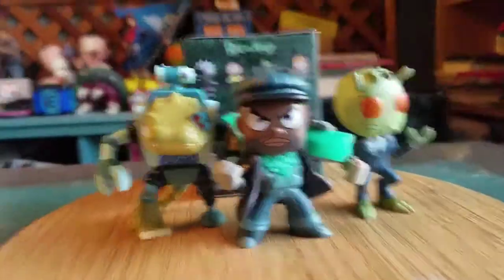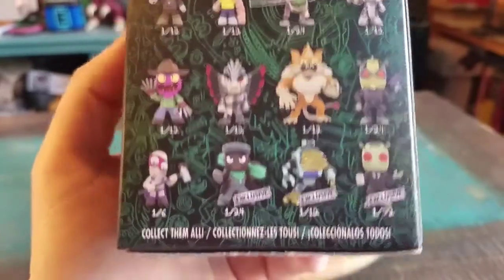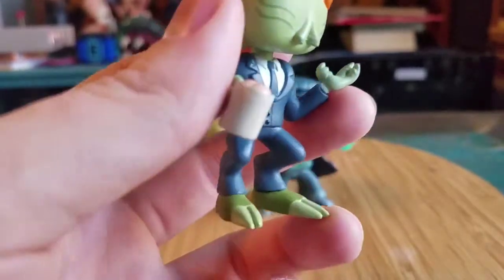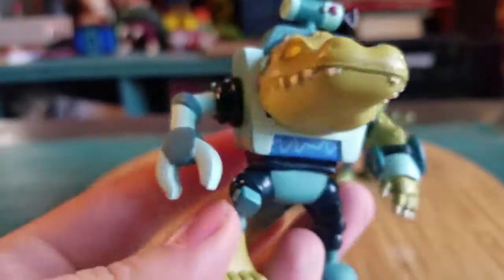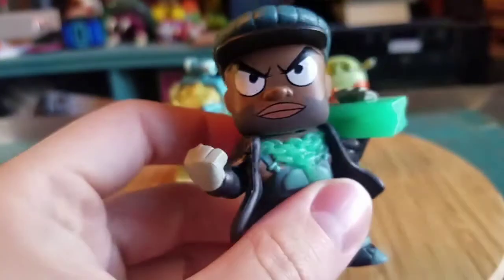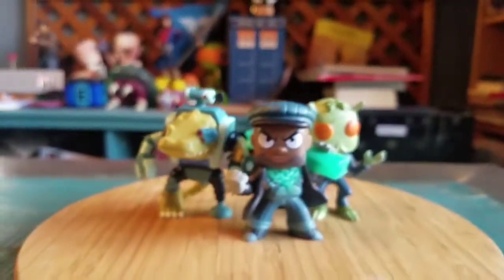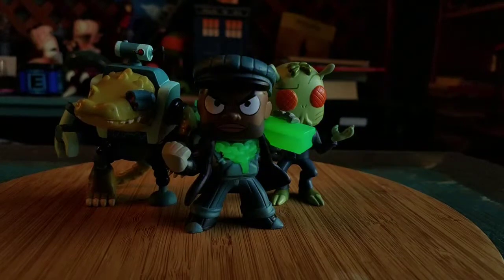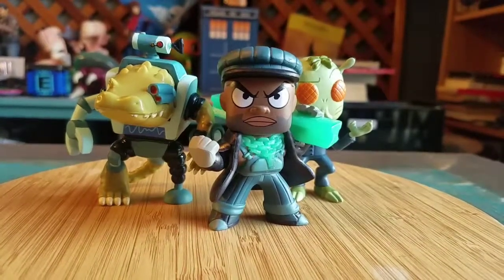Rick and Morty Hot Topic Exclusives Alan Rails Crocubot Cornvelious Daniel Mystery Minis Review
Hot Topic Exclusives!